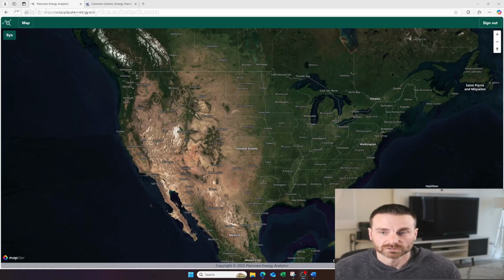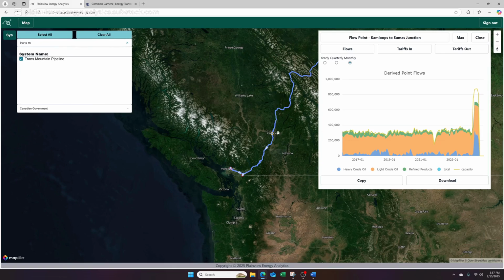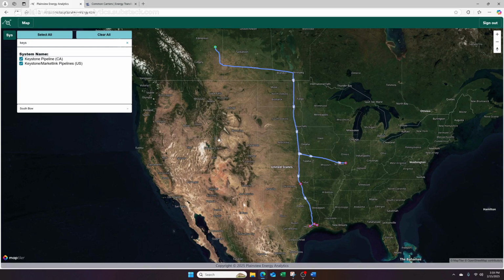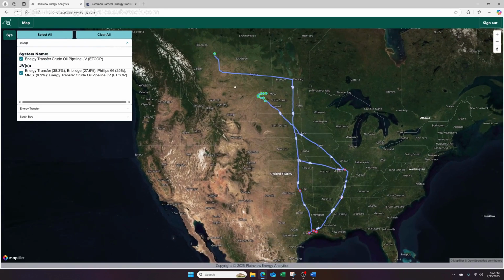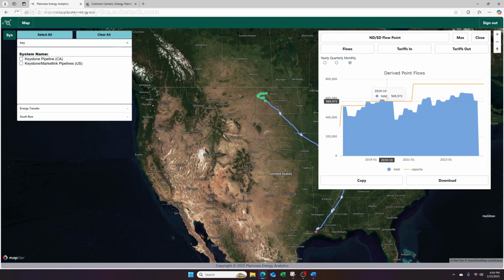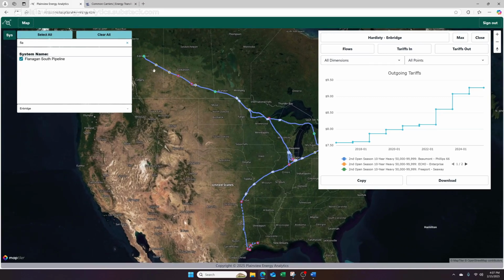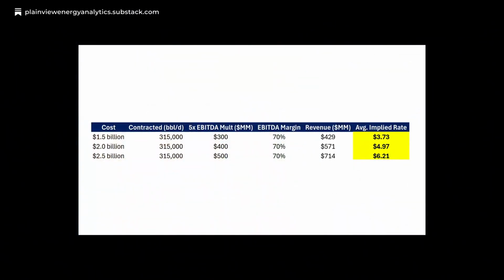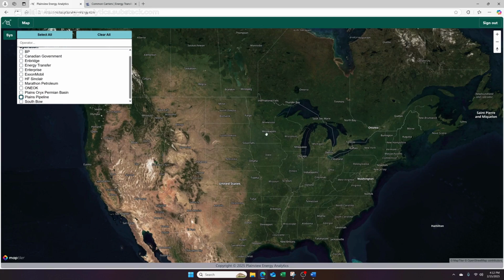Energy Transfer and South Bow Teaming up for New Canadian Export Pipeline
Understanding Oil Pipelines: Energy Transfer and South Bow propose a new crude oil pipeline project.  If Sanctioned, the Big Sky Pipeline System Would Move Volumes from Alberta to the Midwest and Gulf Coast.

Explore how the proposed Big Sky Pipeline Project could reshape Canadian crude oil export capacity. Backed by Energy Transfer and South Bow, this project leverages underutilized assets like Keystone Pipeline, Dakota Access Pipeline (DAPL), and ETCO to create a cost-effective route from Hardisty to the Gulf Coast. We compare it to existing options like Trans Mountain Expansion and Enbridge Mainline, break down competitive pipeline tariffs, and assess project economics. Tune in for key insights into the future of Western Canadian heavy crude transportation infrastructure.

0:00 Introduction
2:10 Canadian Pipeline Egress Today
4:10 Energy Transfer and South Bow Big Sky Pipeline
5:55 Why Big Sky Could Be Successful
10:30 Dakota Access and ETCOP Capacities
13:25 Competing Tariff Rates
16:25 Potential Big Sky Pipeline Economics
18:30 Closing and More on Plainview Energy